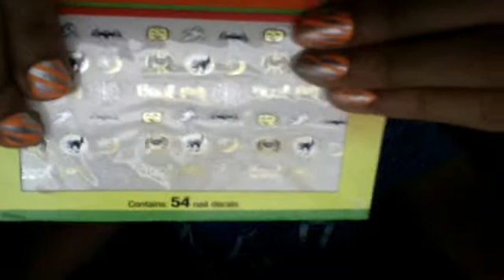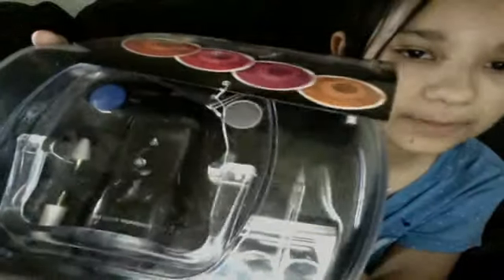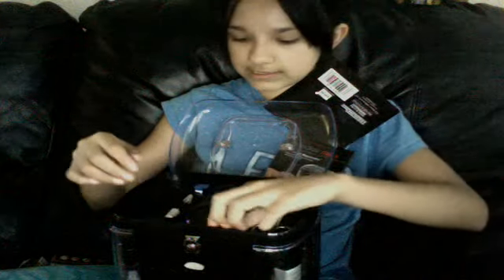nail polish collection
tell me what u wanna see